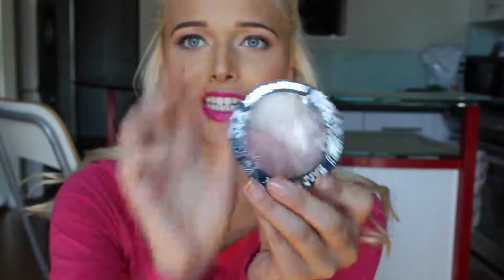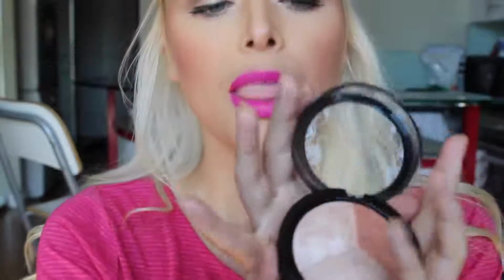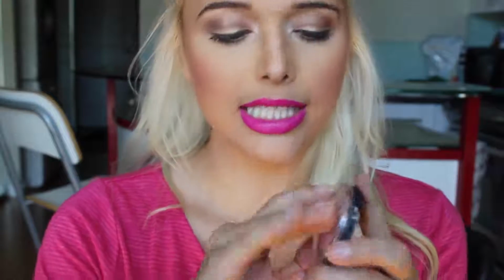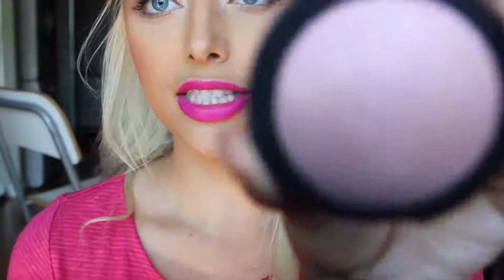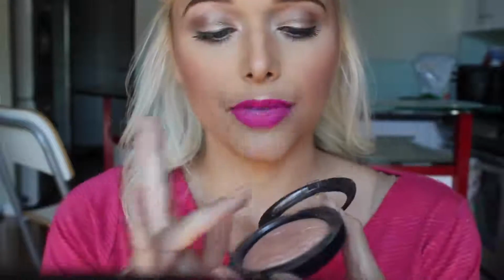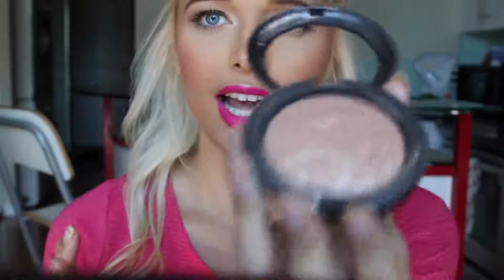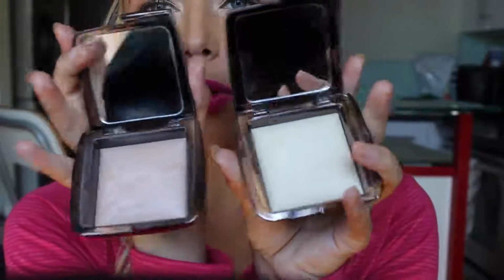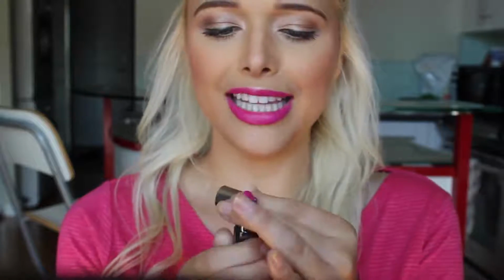Top 10 Highlighters & Illuminators| BitsOfBeauty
Here are some of my fav highlighters and illuminators:)

Products Mentioned:
The Balm Mary-Loumanizer
Mac Mineralize Skinfinish Soft and Gentle
Mac Extra Dimension Skin Finish Superb
Mac Loose Pigment Vanilla
Mac Loose Pigment Melon
Becca Shimmering Skin Perfector "Moonstone"
Hard Candy 3x A Charm
Hourglass Ambient Lighting Powder-Luminess Light
Hourglass Ambient Lighting Powder-Diffused Light
ELF baked highlighter

REMEMBER:
Every day has bits of beauty.